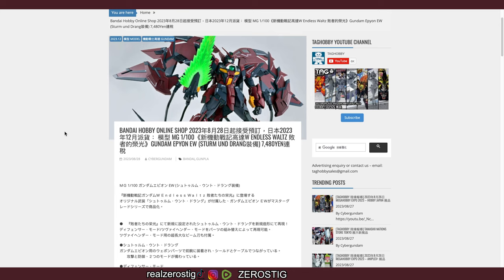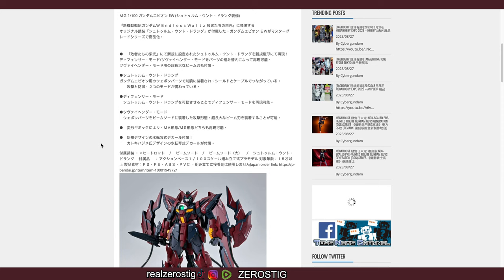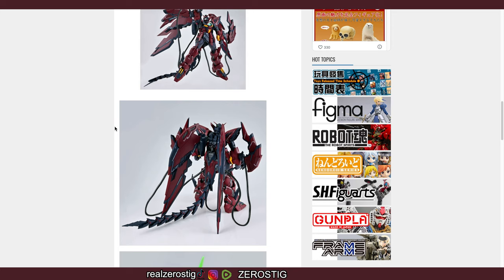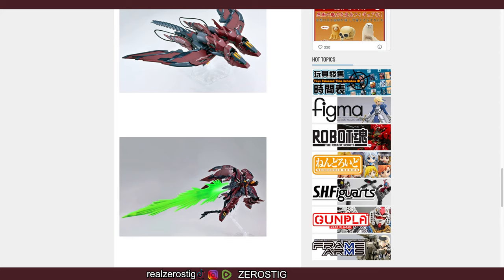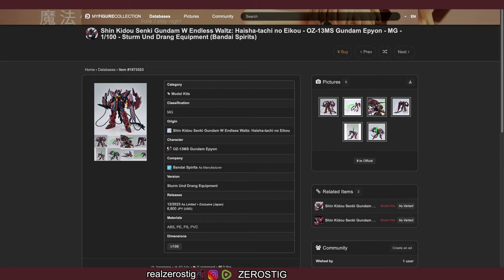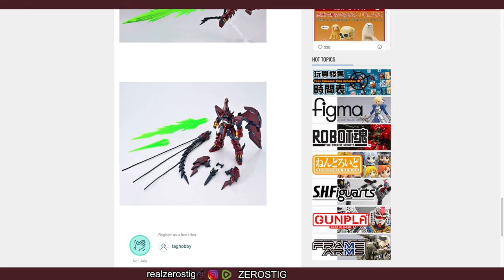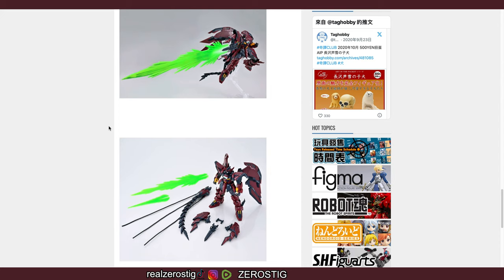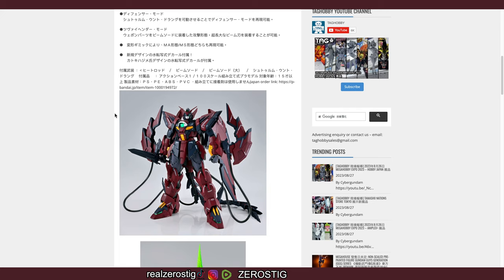MG 1/100 (新機動戰記高達W ENDLESS WALTZ 敗者的榮光) GUNDAM EPYON EW (STURM UND DRANG裝備)